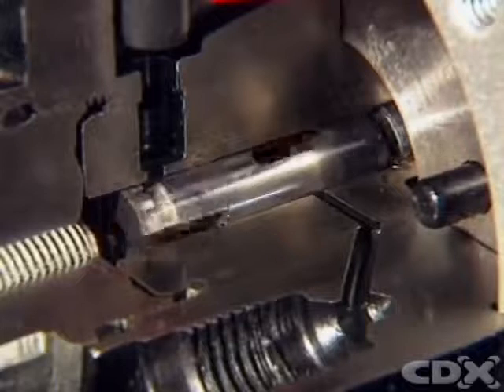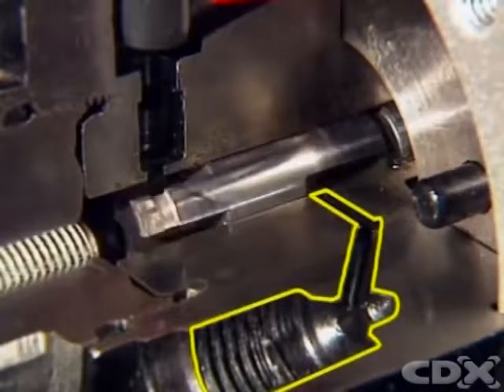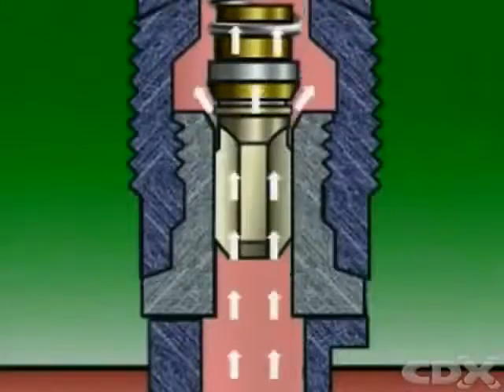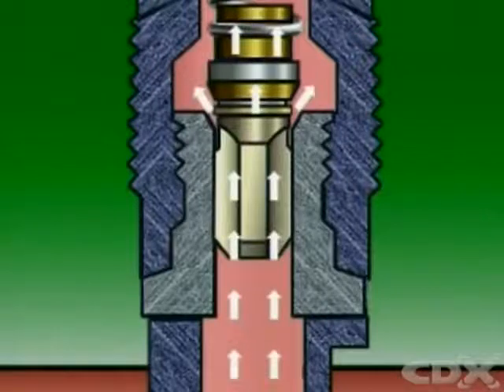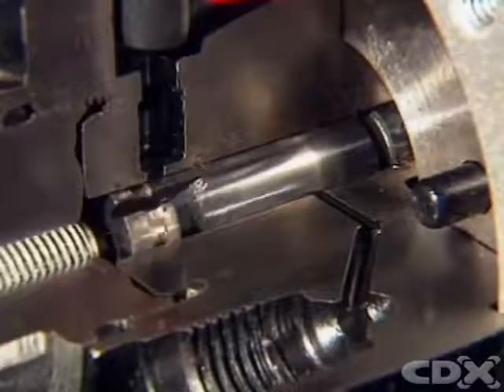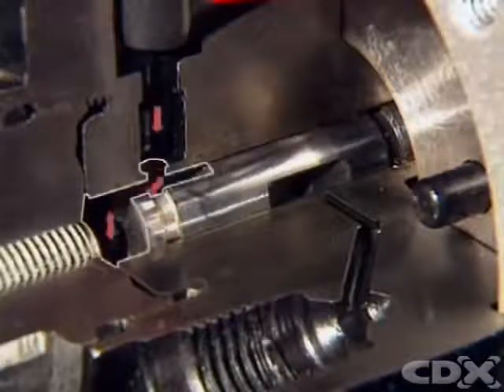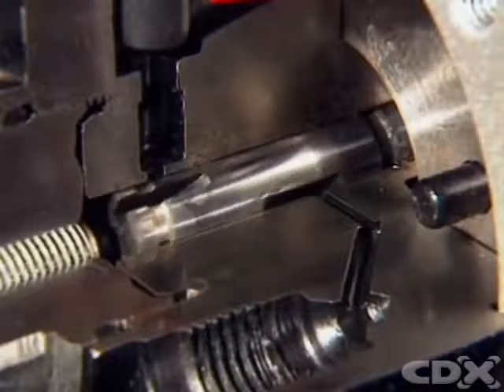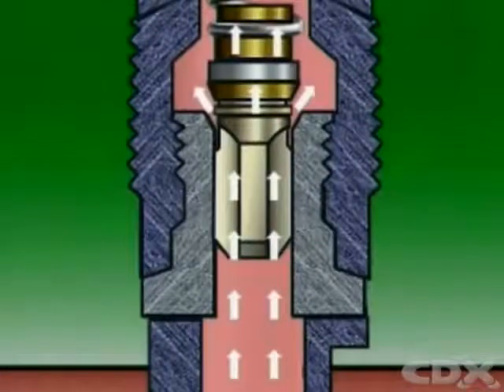CI Engines || Rotary Type Fuel Injection Pump Working video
This video shows working details of the Rotary Fuel injection pump of CI Engines